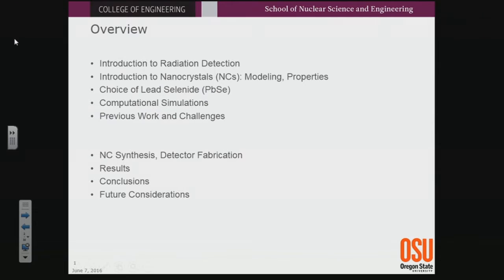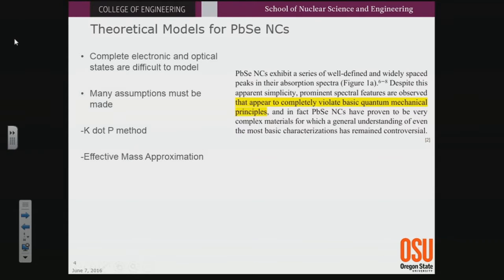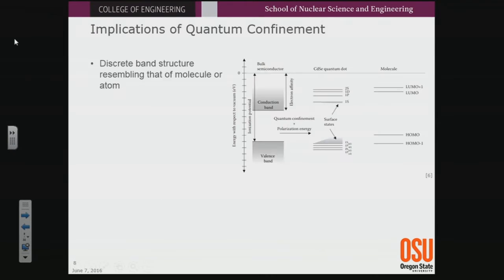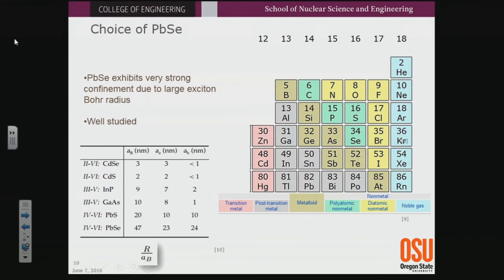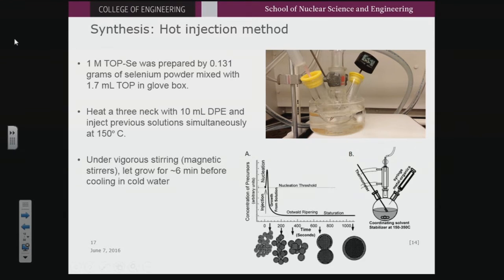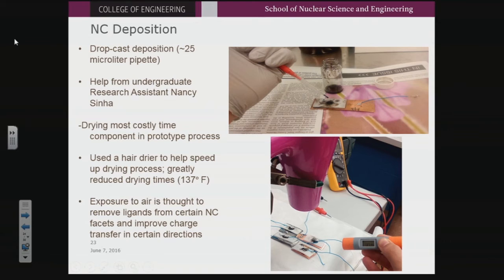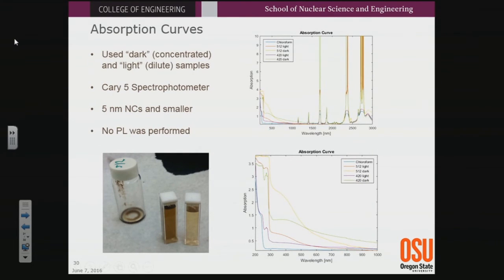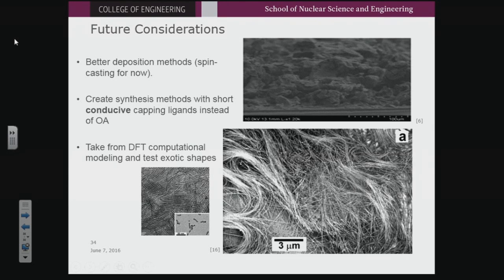Masters Thesis Defense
Timid and nervous thesis defense entitled "Radiation Detection Using a Semiconducting Nanocrystal Detector" which I successfully defended 6/7/2016